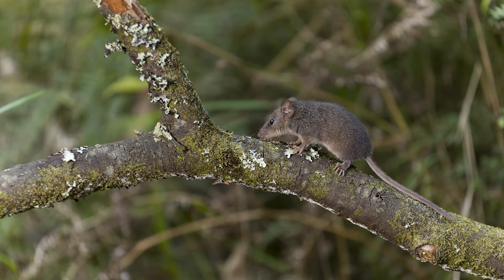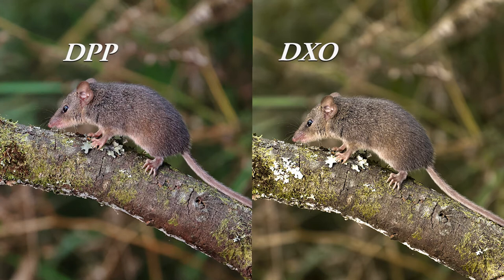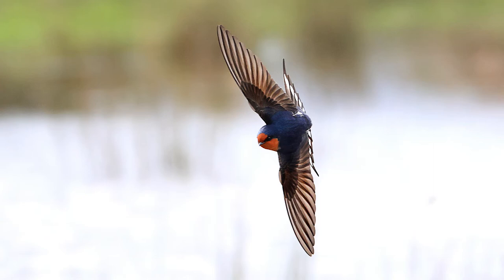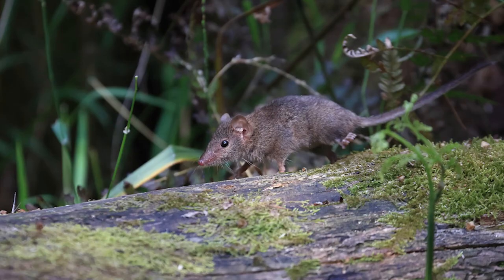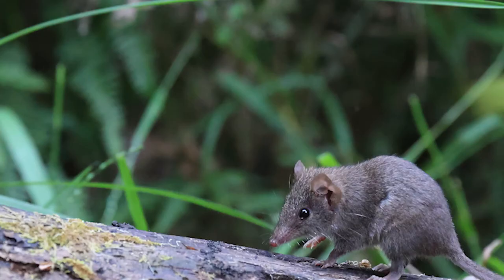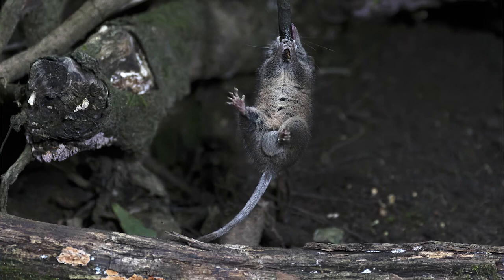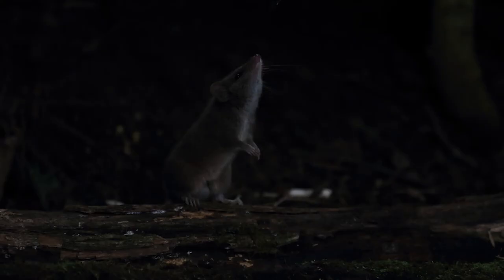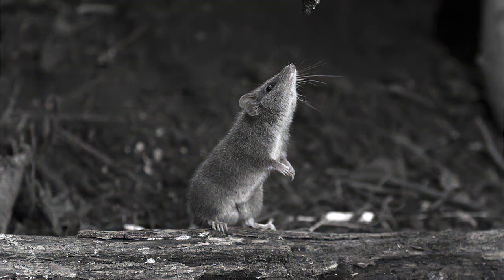DXO v Canon Digital Photo Professional noise Reduction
Comparing noise reduction between DXO & Canons Digital Photo Professional